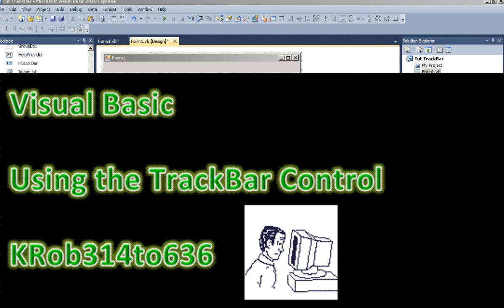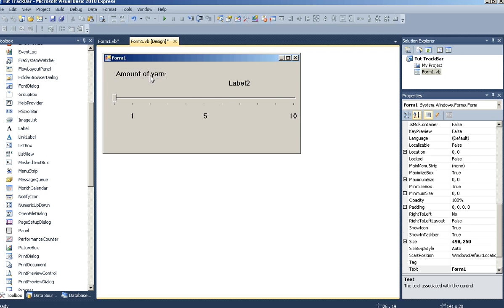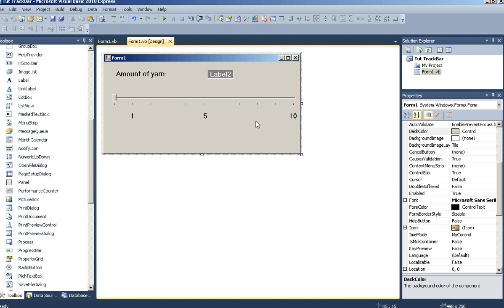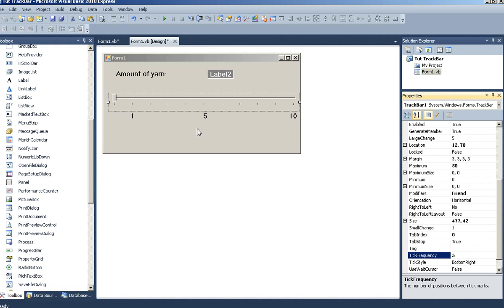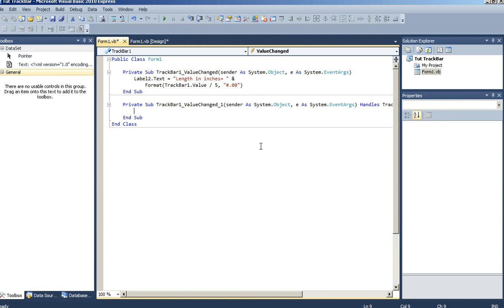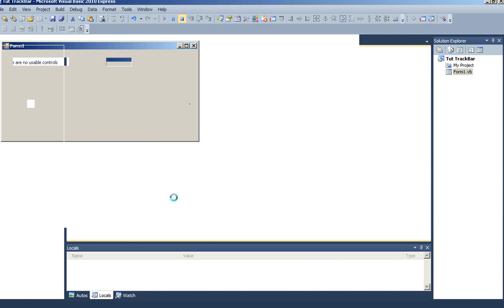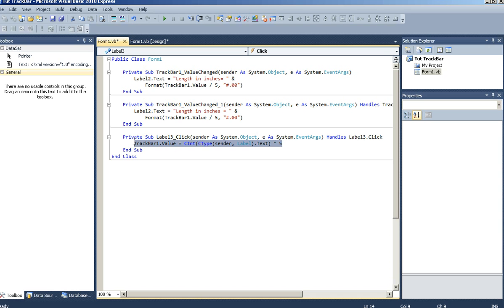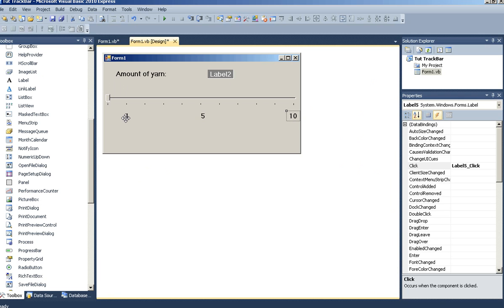Visual Basic Tutorial: Using the TrackBar Control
Using the TrackBar control and its; smallChanged, largeChanged, and tickFrequency properties in Visual Basic.